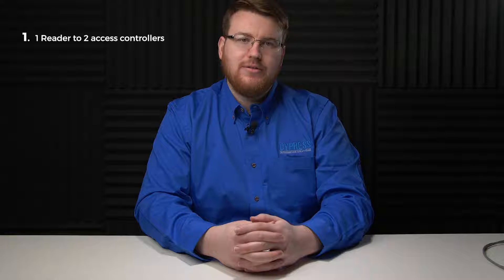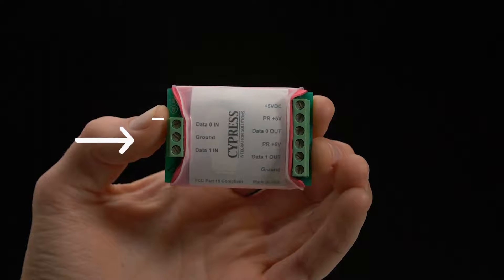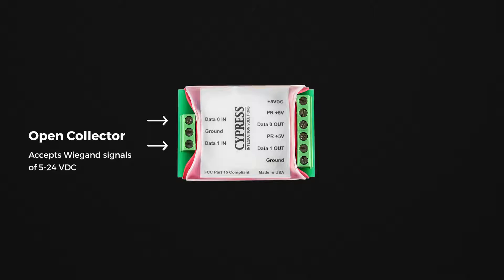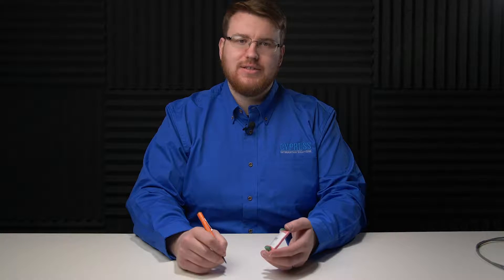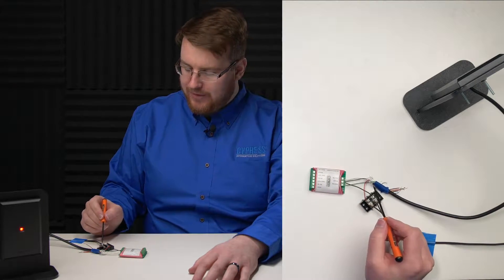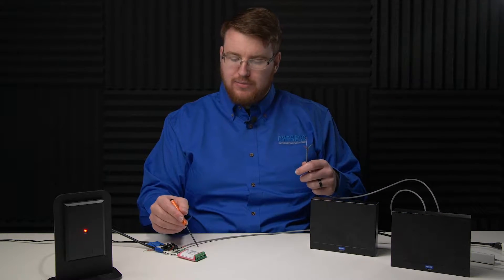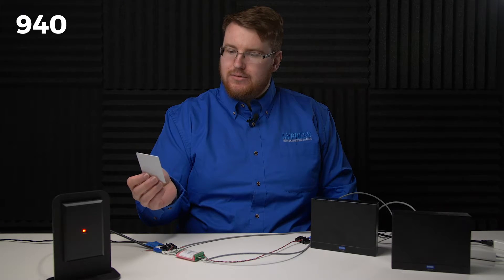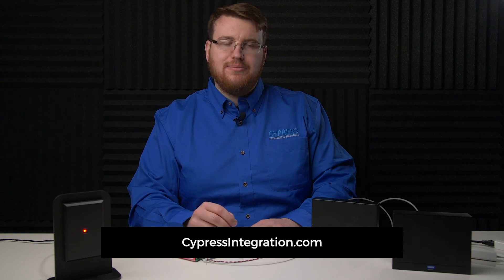CVX-OPTW: How it works - Cypress Integration Solutions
Learn more about the Cypress CVX-OPTW Wiegand Splitter (optical isolator)